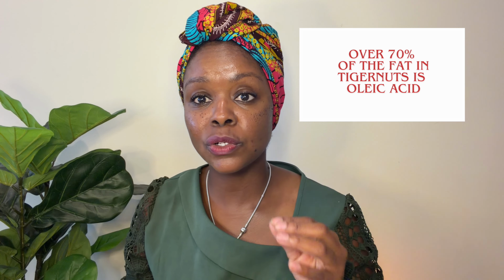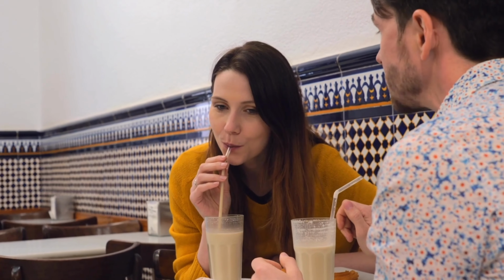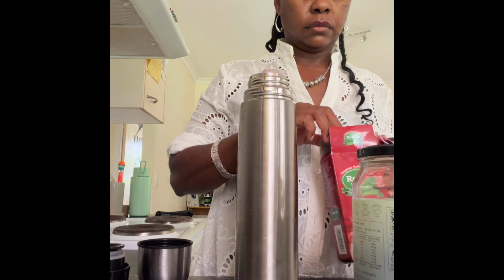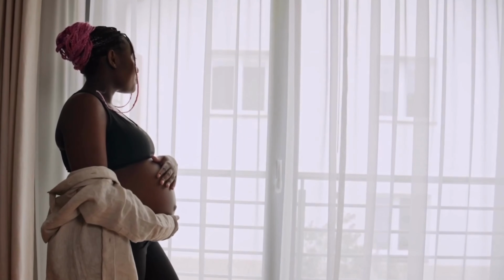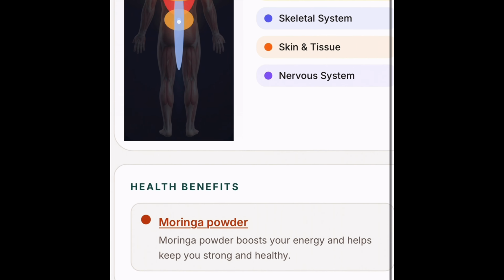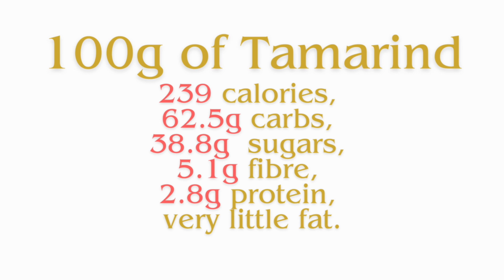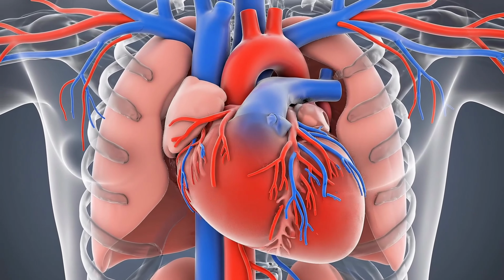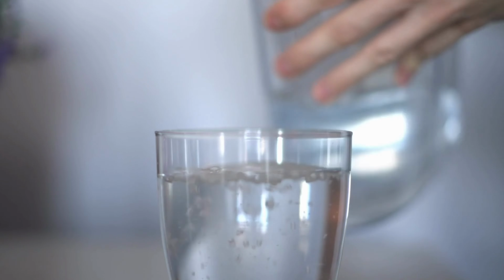The Healing Plants Big Pharma Doesn't Want You to Know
Three African plants that have been healing communities for generations — and that science is now confirming are among the most powerful functional foods on the planet. Tigernuts: nature's version of olive oil in a tiny tuber. Hibiscus: a natural ACE inhibitor that works like blood pressure medication. Tamarind: a traditional food used by the baTonga people in Zimbabwe that is now being studied for its ability to remove microplastics from water. This is ancestral wisdom. And now you will have the science to back it up.